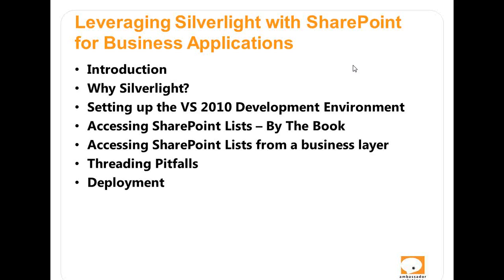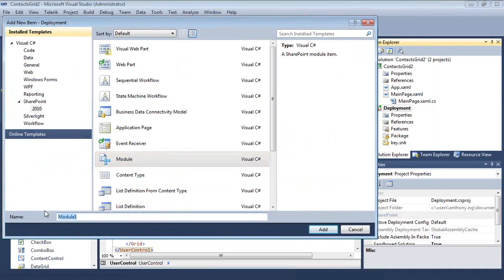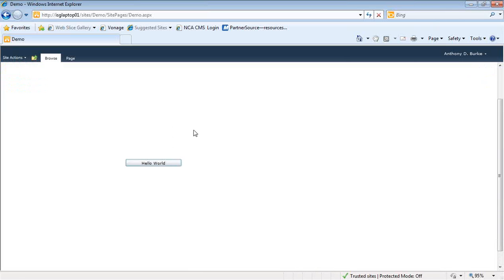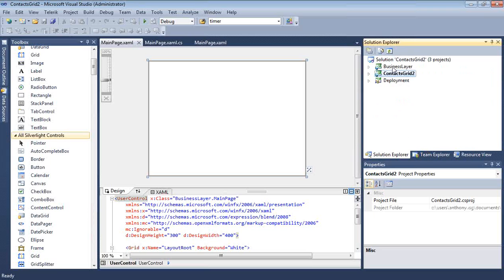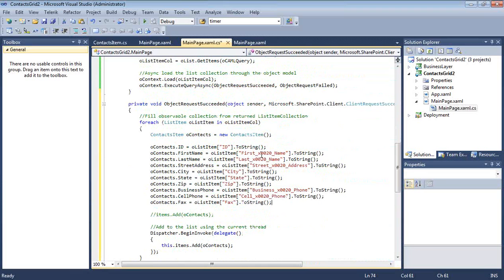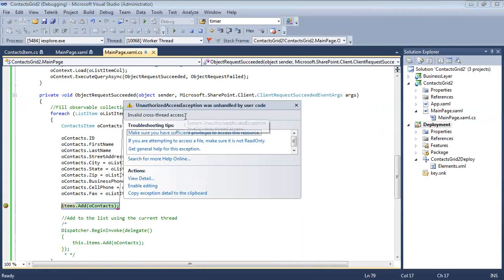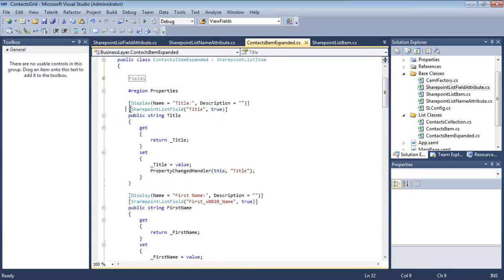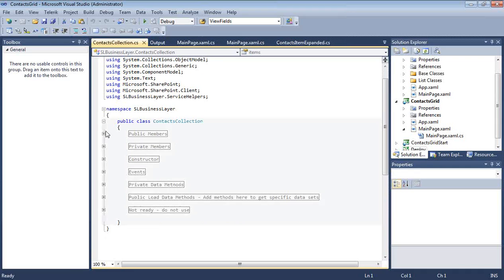Leveraging Silverlight with SharePoint for Business Applications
Informative webinar on Leveraging Silverlight with SharePoint for Business Applications - Microsoft Silverlight combines the ability to develop visually appealing applications with the power of the .Net platform and direct access to the SharePoint object model.  In this demonstration we will show how you can quickly get up and running with Microsoft Silverlight as a medium to build powerful business applications in SharePoint.